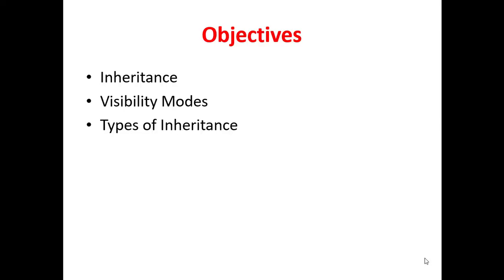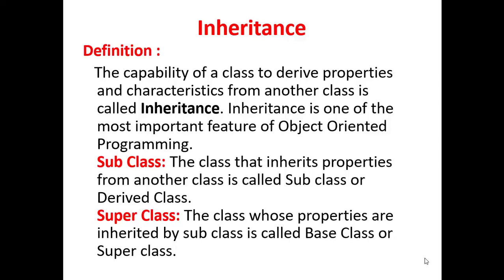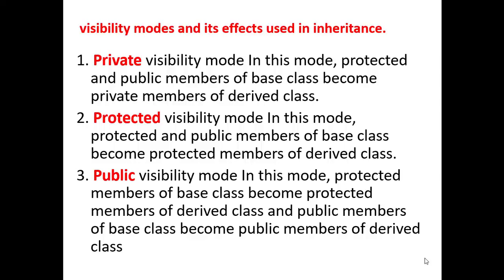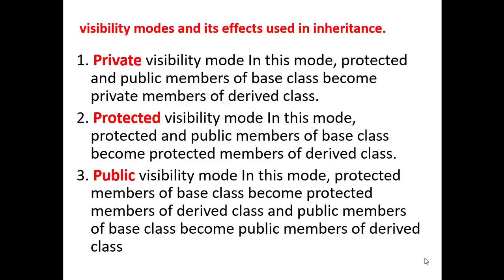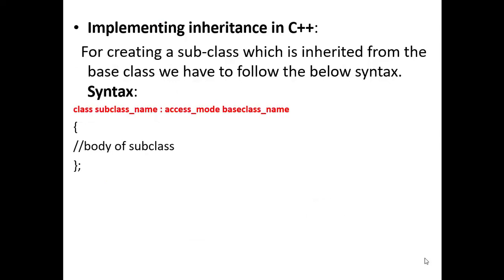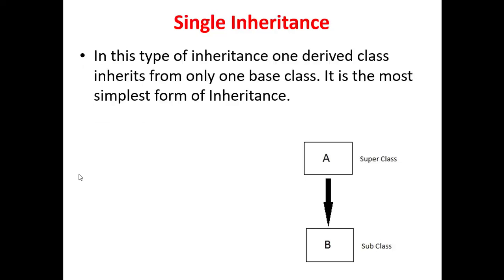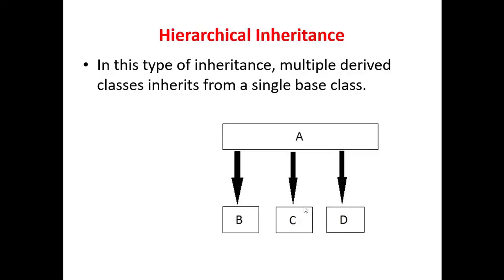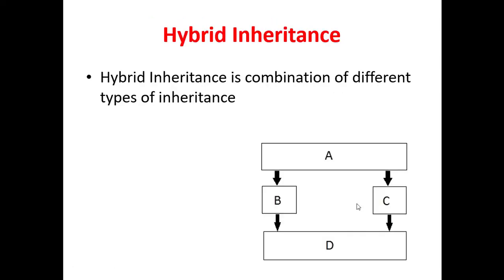Inheritance in C++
This video describes the concept of inheritance and the types of inheritance in C++